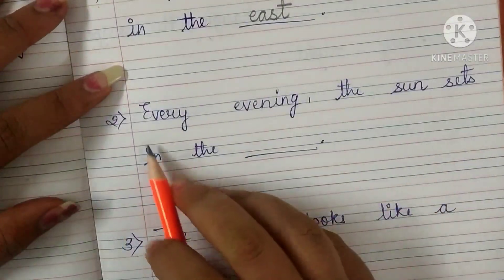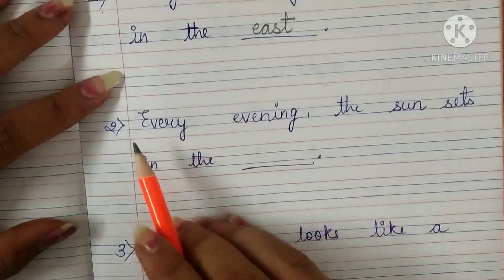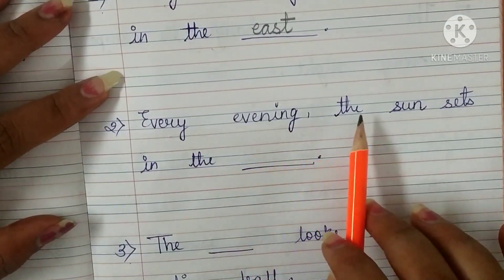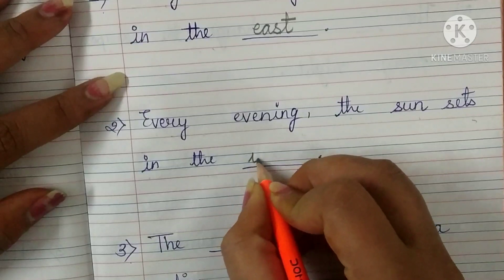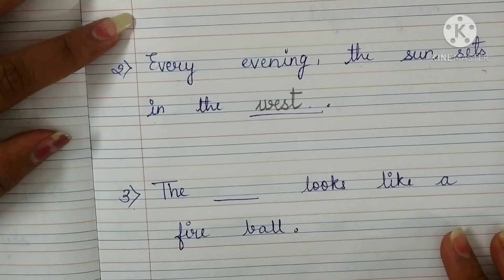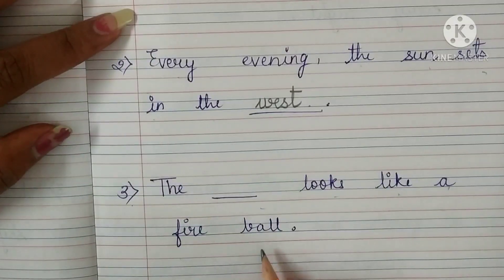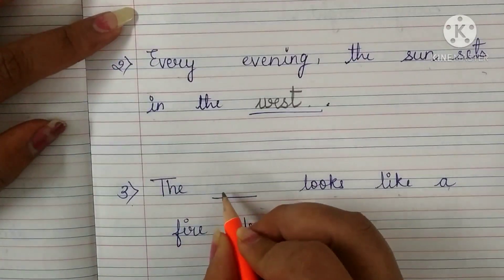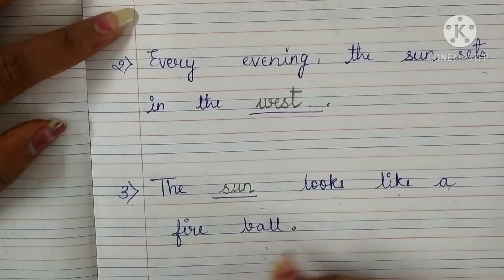Evs:- Class1 Comprehension Reading and Writing and Fair book exercise